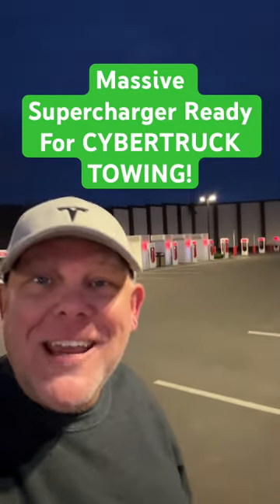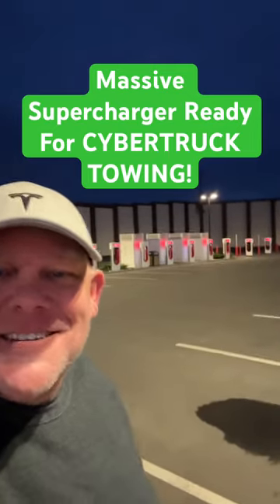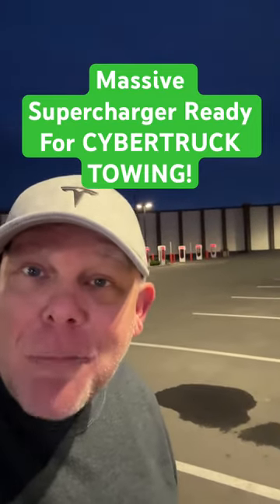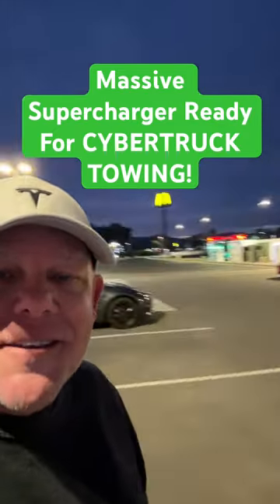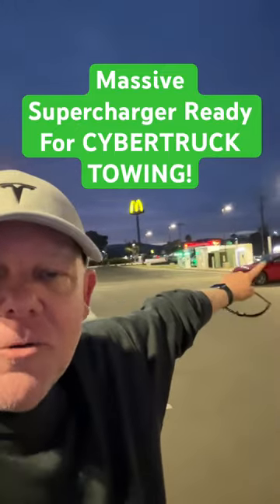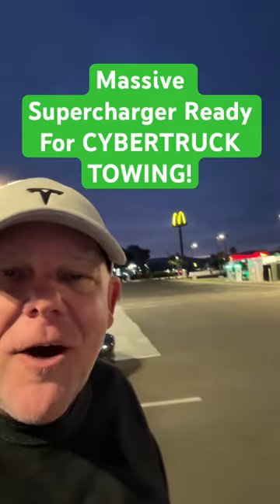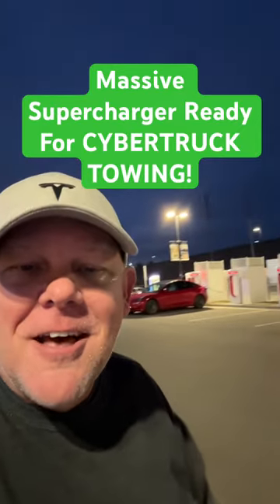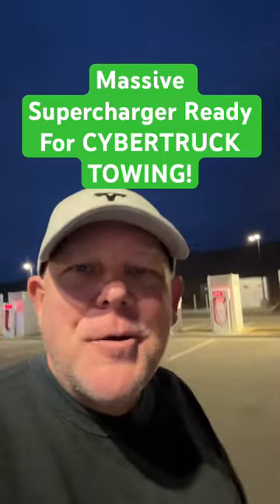Massive Tesla Supercharger Ready For CYBERTRUCK Towing!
Check out the Santa Nella California Tesla Supercharger which opened in August of 2022, but recently got expanded to 48 V3 250kw stalls, including pull through stalls for towing, Rivian Adventure Network stalls nearby and more! Got a new Model Y or Cybertruck and are towing with it, check out the pull through stalls at the entrance ready to go!

Basenor (Amazon)

Topics We Cover:
tesla
tesla news
tesla updates
tesla rumors
tesla leaks
new tesla
tesla details
cybertruck paint
model y mini
new tesla
project highland tesla
ev battery
ev batteries
tesla batteries
2024 model 3
2024 model y
new model y
model 2
25000 tesla
cyber robotaxi